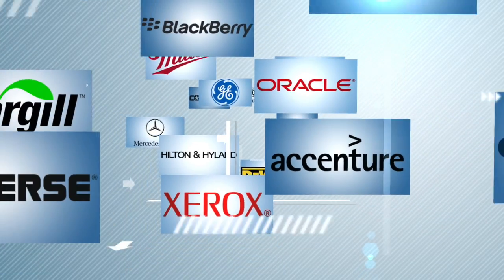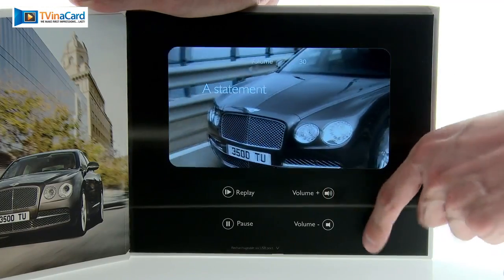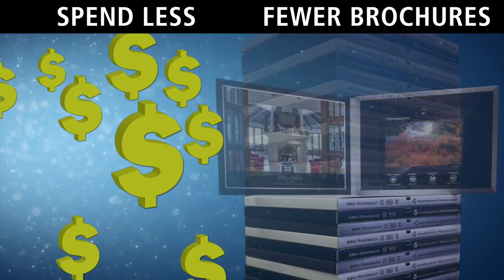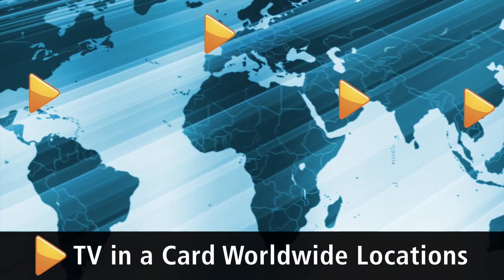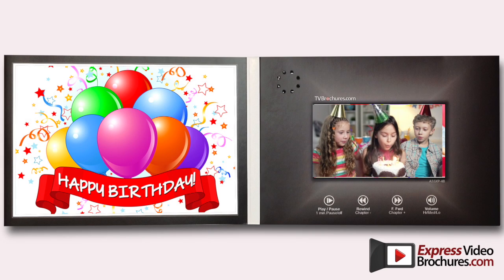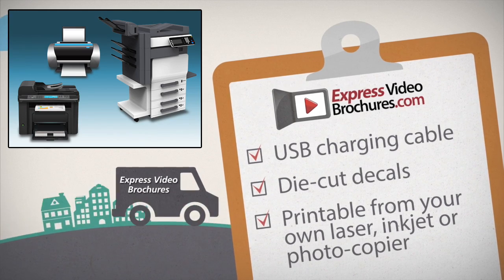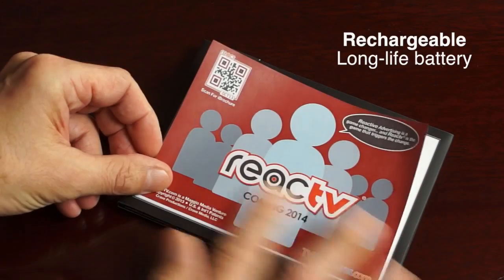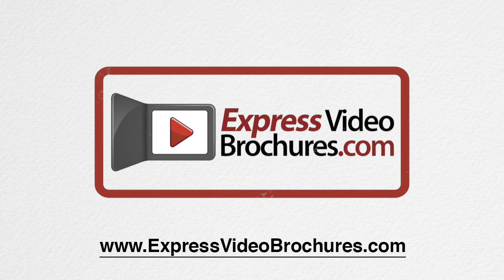Express Video Brochures - Full Introduction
Learn more about the Express Video Brochure product line through this in depth introductory video.